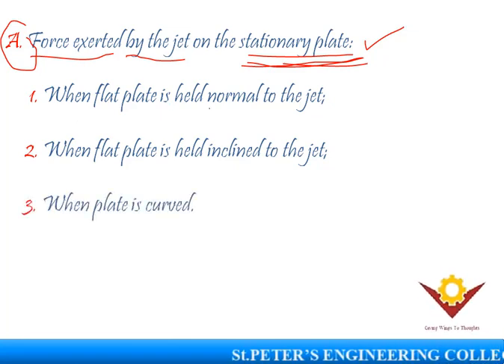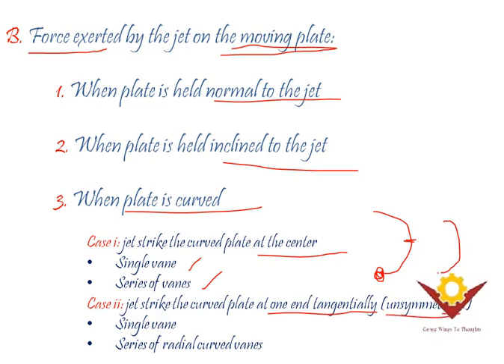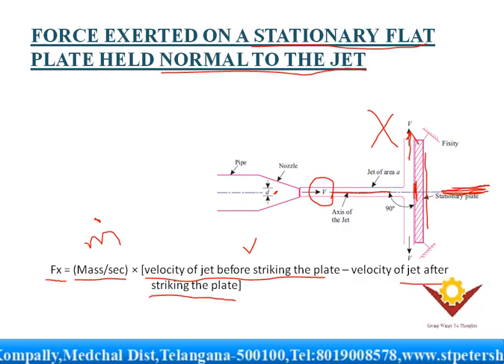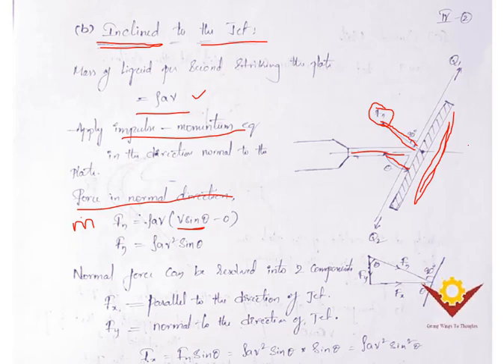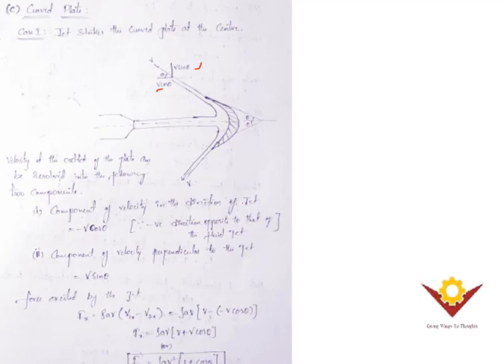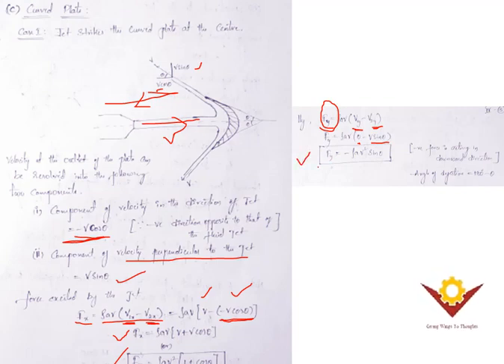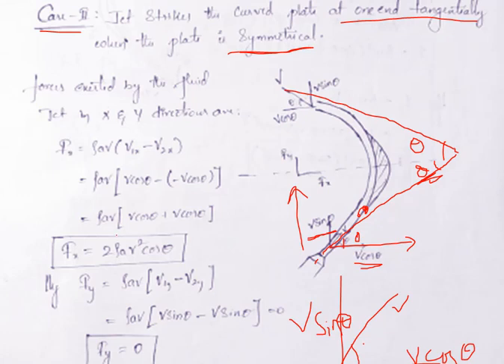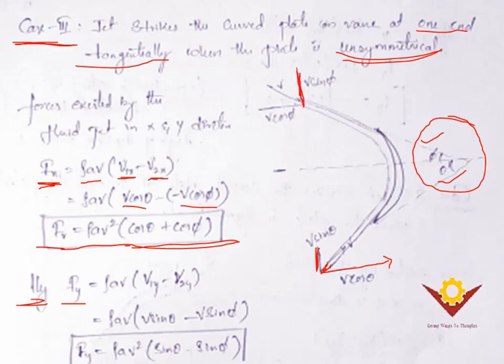IMPACT OF FREE JETS 01 | HYDRAULIC MACHINES